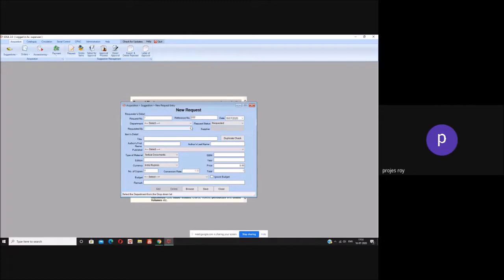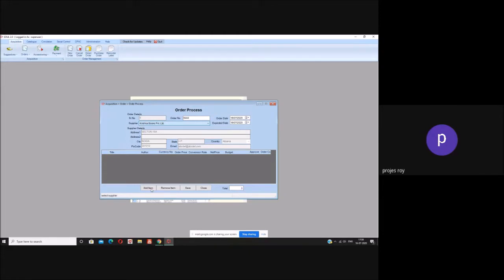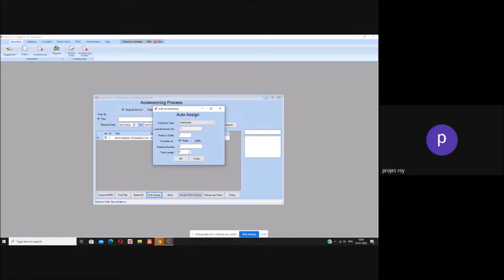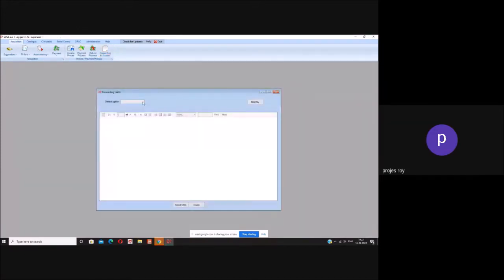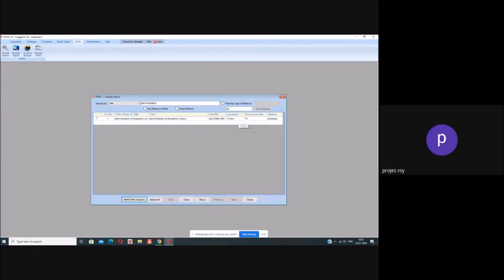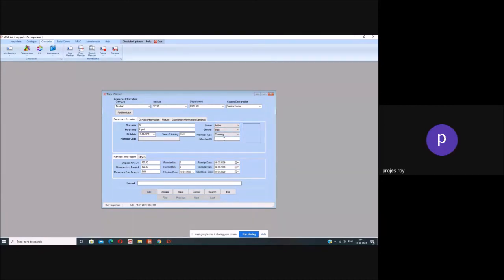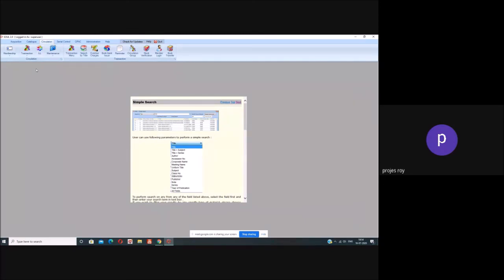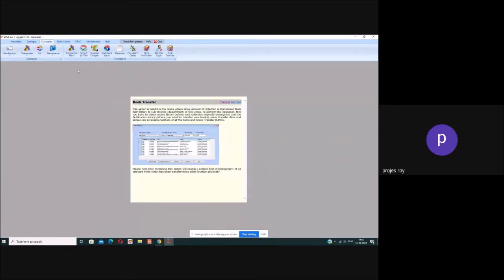SOUL Demo Part-3: Acquisition, Cataloguing and Circulation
This video explain the Soul Library Automation Software : Acquisition , Cataloguing & Circulation with practical example.